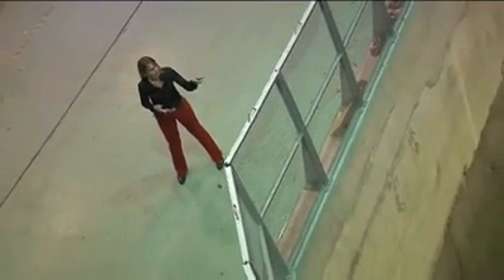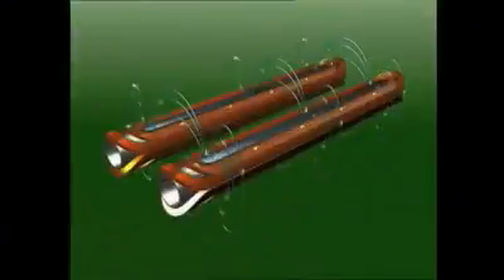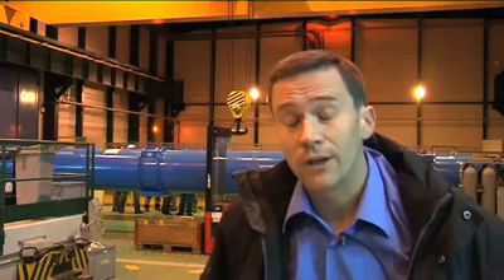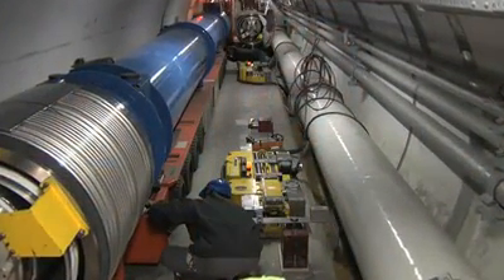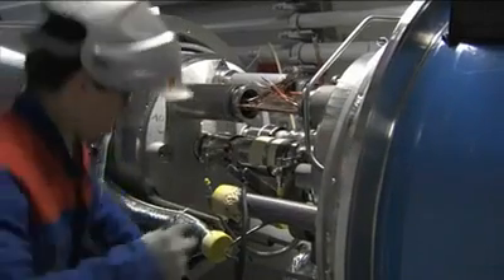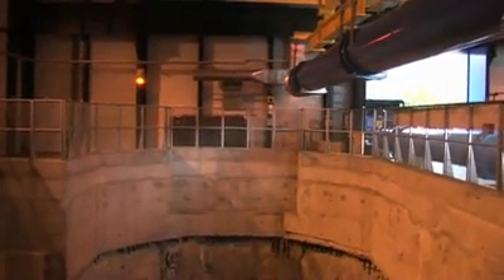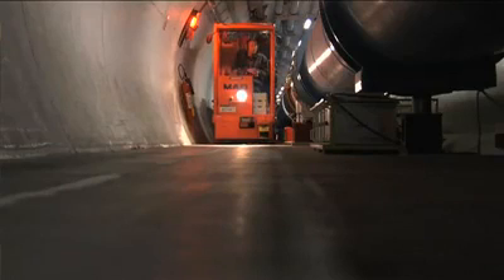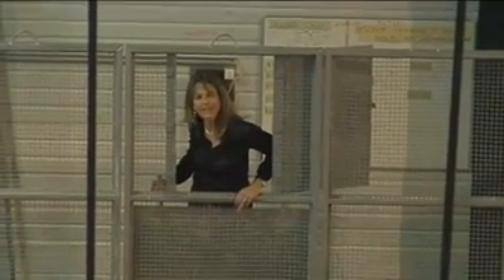거대 강입자 가속기의 위엄 (LHC)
From CERN TV. 오카베의 전화레인지보다는 좀 많이 큽니다.